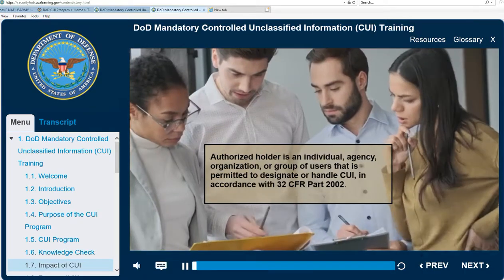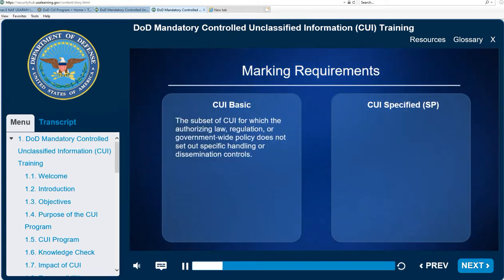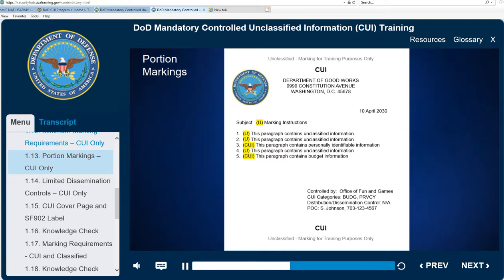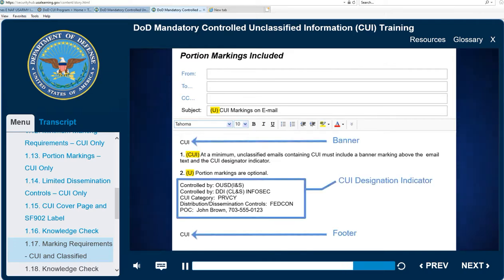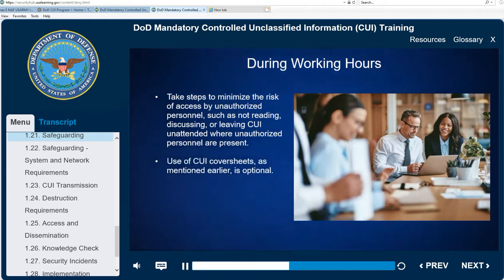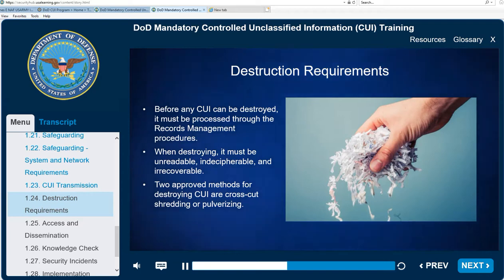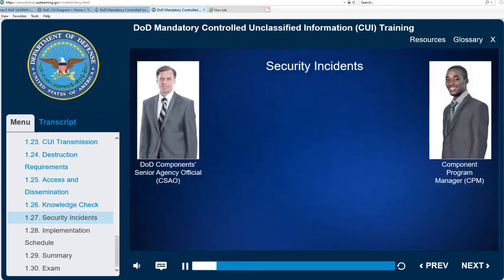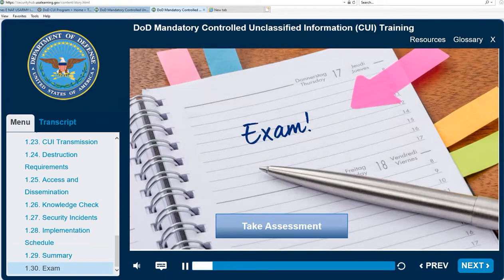CUI Training 2020 10 30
Choi